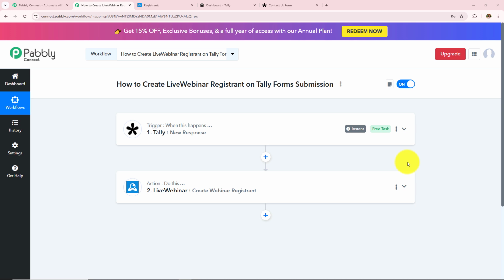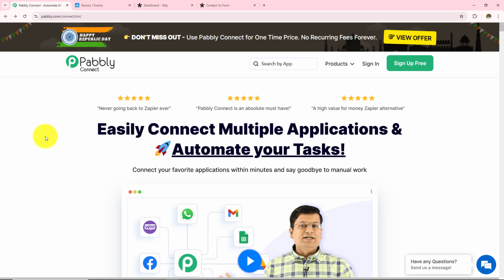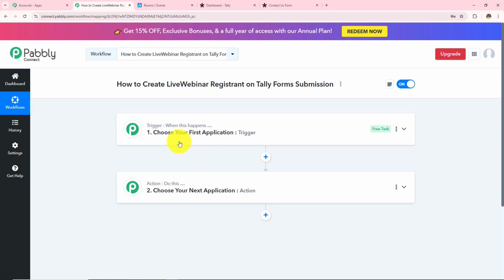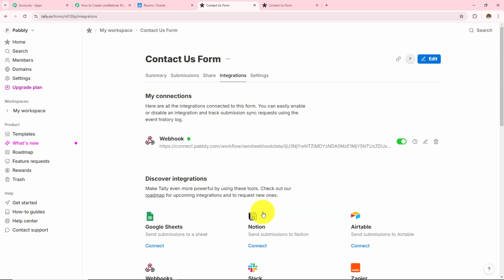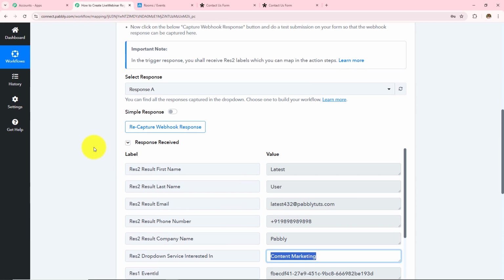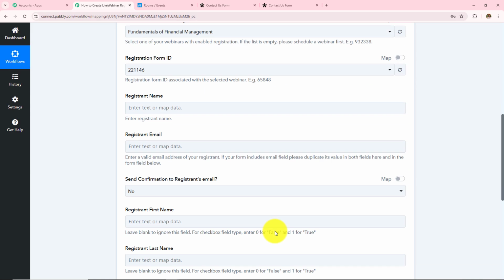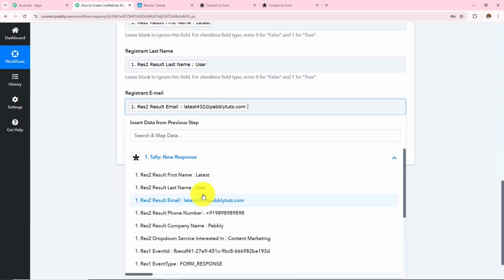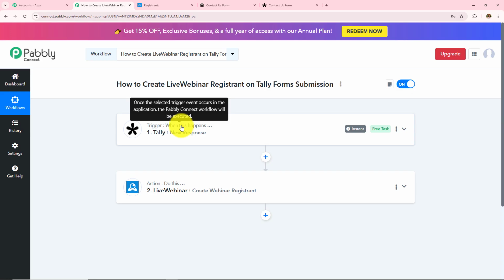How to Create LiveWebinar Registrant on Tally Forms Submission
In this video tutorial, we’ll show you how to automatically create a LiveWebinar registrant whenever a submission is made on Tally Forms using Pabbly Connect.

Tally Forms is a user-friendly form-building tool, while LiveWebinar is a comprehensive platform for hosting online webinars. By integrating Tally Forms with LiveWebinar, you can automate the registration process, saving time and ensuring seamless webinar sign-ups directly from form submissions.

This step-by-step guide is ideal for businesses and educators looking to streamline their webinar registration process and improve audience management through automation.

Use Case:
By integrating Tally Forms with LiveWebinar, I can automatically create a new registrant for my webinars every time someone submits a form. For example, when a user fills out a registration form for an upcoming webinar or online event, their details are immediately added to LiveWebinar. This streamlines the registration process, eliminating the need for manual entry, and ensures my audience is properly registered for the session.

Benefits of Pabbly Connect:

1. Automation: Save time, money, and resources by automating tasks.

2. Integration: Connect various web services to create efficient workflows.

3. Security: Enjoy industry-standard security for your data.

4. Scalability: Easily add new applications and services to your workflow.

5. Cost-effective: Choose from plans suitable for different business sizes, with no charges for internal tasks.